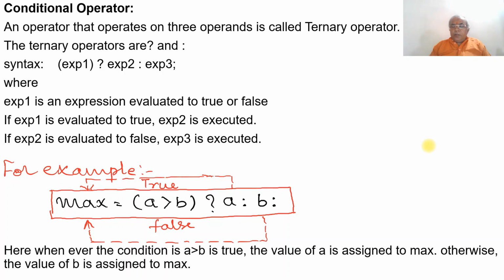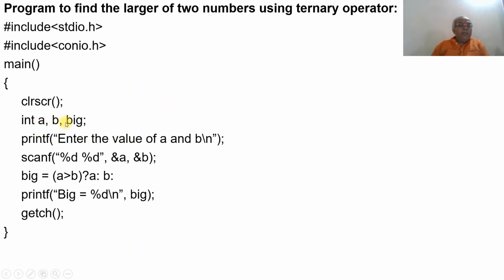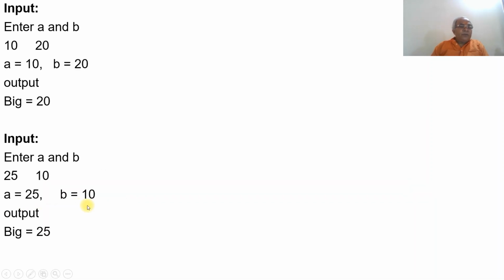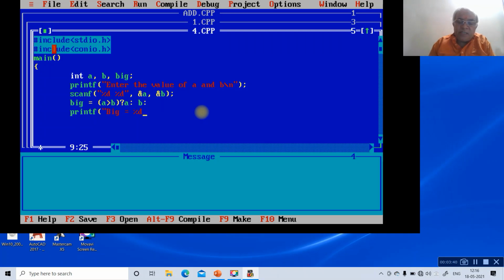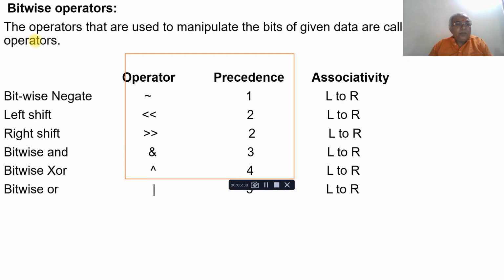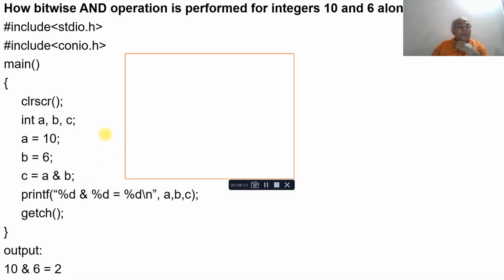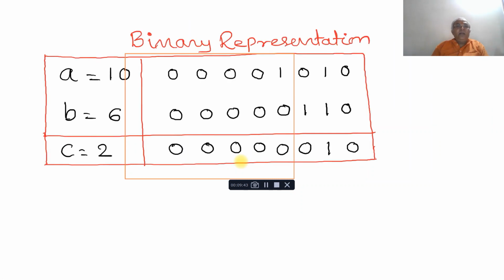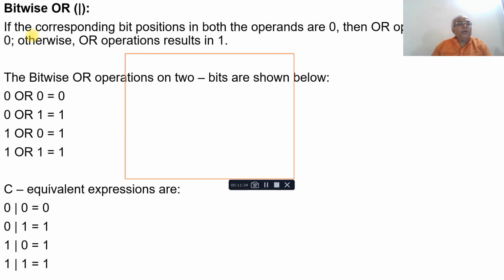15 BITWISE&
BITWISE